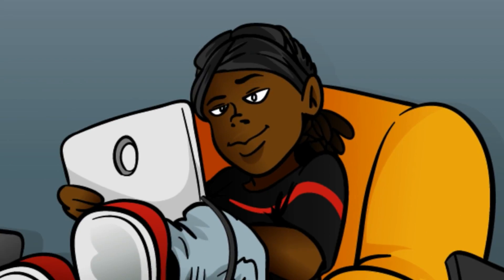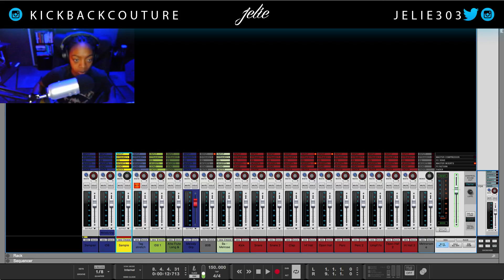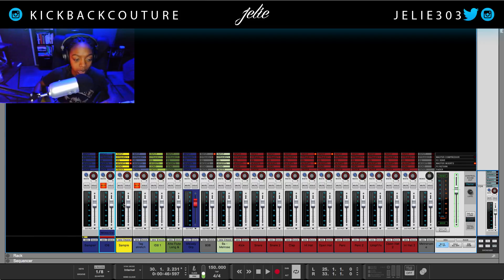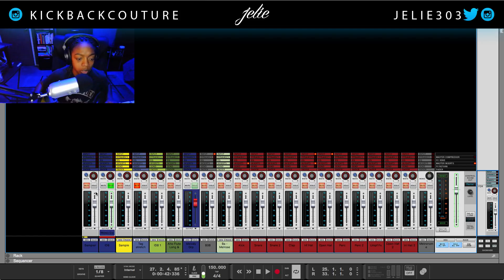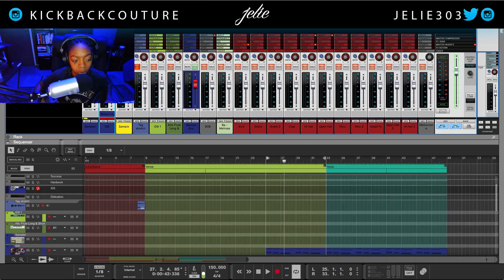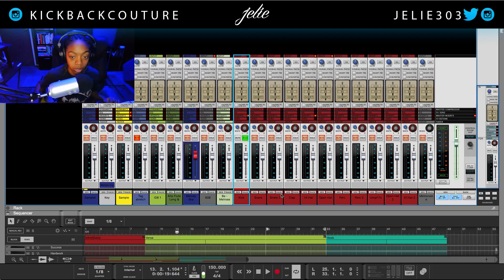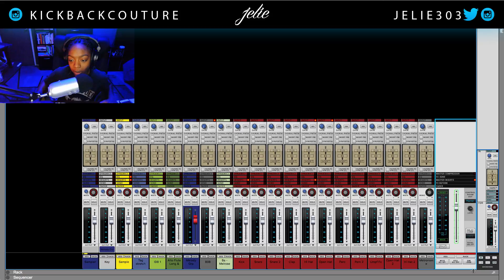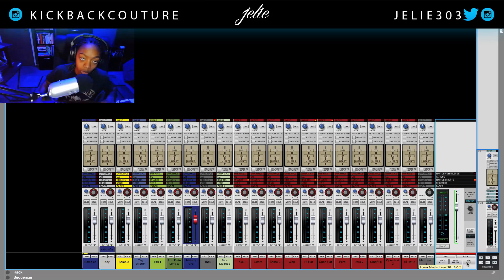Fader 101 | Mixer Decoded | Reason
Thread Beast
Extra $50 Worth of Items